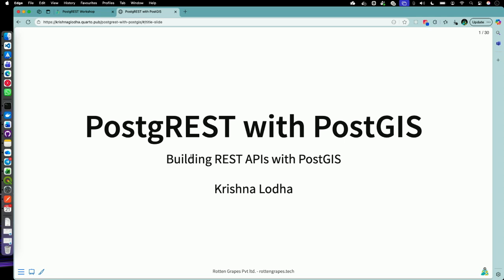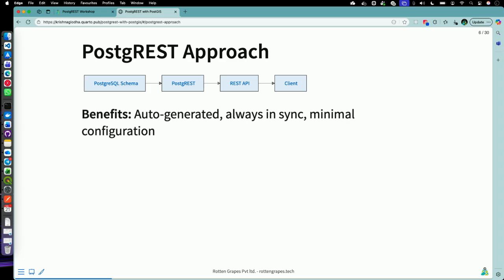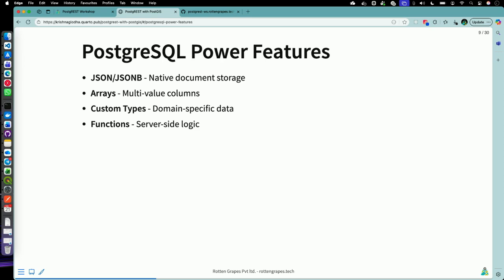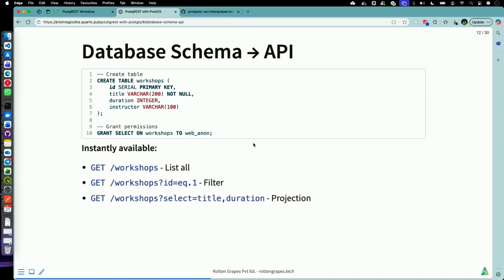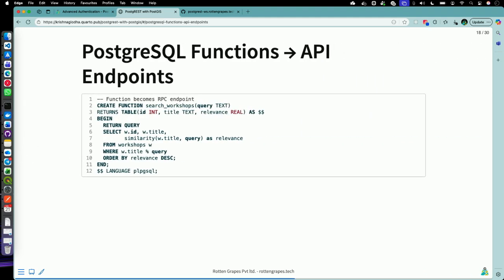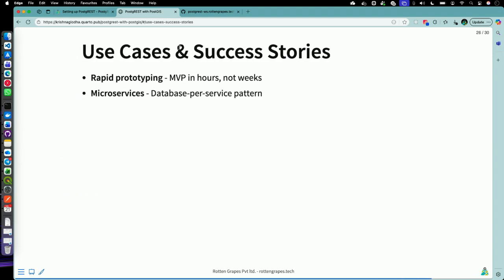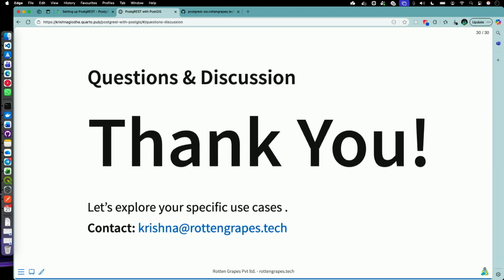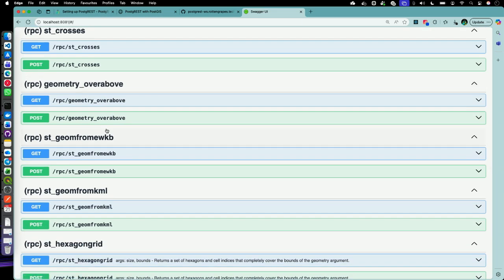FOSS4G 2025 | Building Spatial APIs in PostgreSQL with PostgREST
Presented by krishna lodha on 21 November 2025 09:30, at FOSS4G 2025 Auckland. Track: Tools, Libraries & Visualisation

Learn how to turn your PostgreSQL database into a powerful RESTful API using PostgREST. This talk focuses on exposing geospatial data and leveraging PostGIS functions to build scalable, efficient spatial APIs—all without writing a single line of backend code.

In this talk, we’ll explore how you can create powerful, production-ready spatial APIs directly from your PostgreSQL database using PostgREST. PostgREST is an open-source tool that automatically generates a RESTful API from your database schema, eliminating the need for custom backend code. By integrating PostGIS, the geospatial extension for PostgreSQL, we’ll see how spatial data like points, polygons, and raster layers can be exposed through clean, performant REST endpoints.
We'll walk through the setup process, including enabling PostGIS, configuring PostgREST, and writing SQL views or functions to expose spatial operations. You'll learn how to use PostGIS functions—like distance calculations, spatial joins, and bounding box filters—directly through the API. We’ll also discuss how to secure, paginate, and filter spatial data, making your API both powerful and user-friendly.
Whether you're a GIS developer, a backend engineer, or just curious about spatial data, this session will give you practical tools to build and scale spatial APIs using only SQL. By the end, you'll have a clear roadmap to go from a PostgreSQL database to a fully-featured geospatial API ready for frontend integration or data sharing.